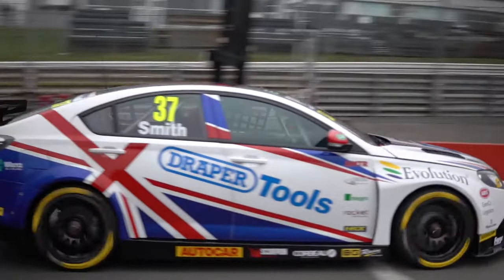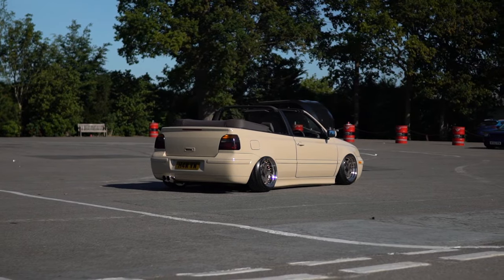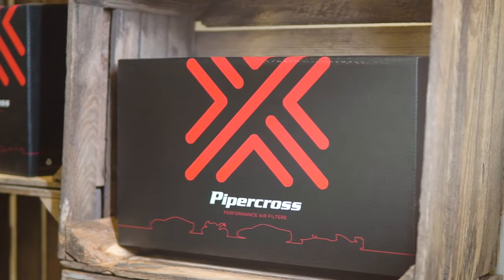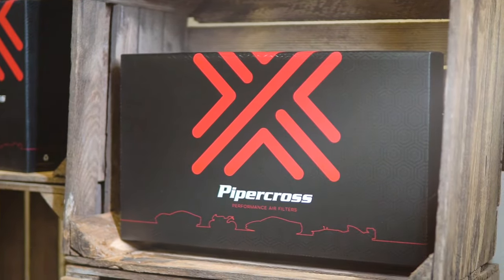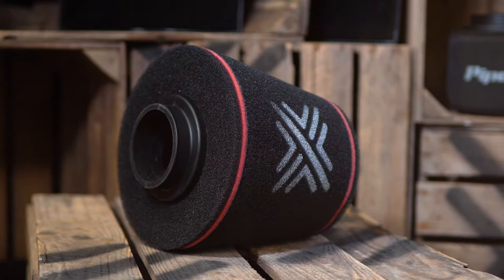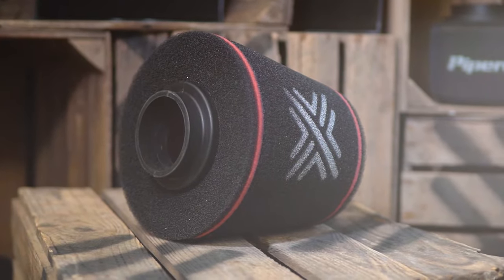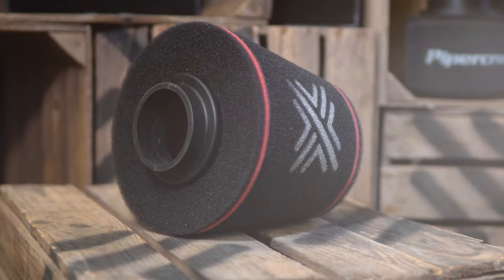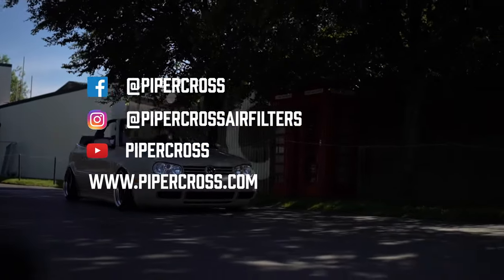Product Focus: Panel Filters | Pipercross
A quick look into why and when you would use a panel filter by the guys who know best.